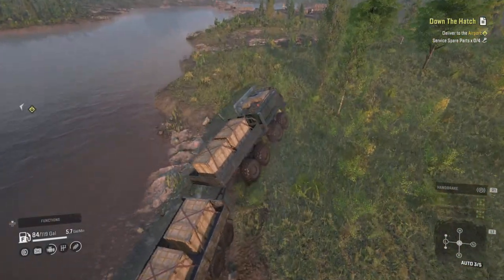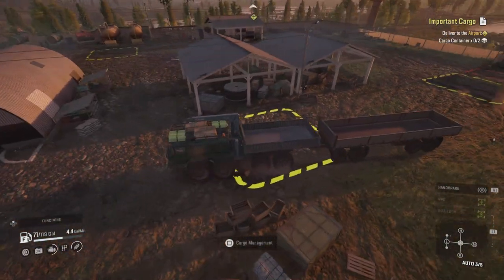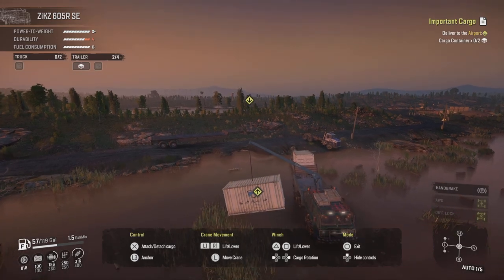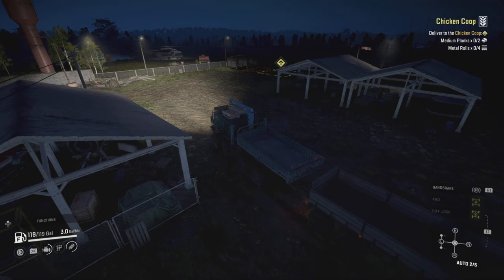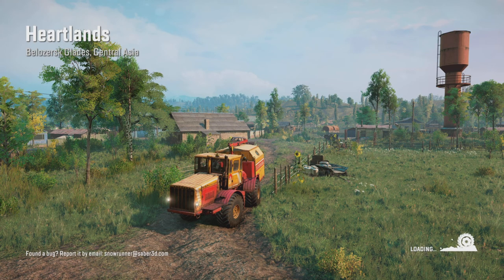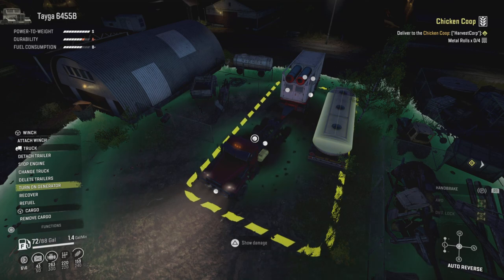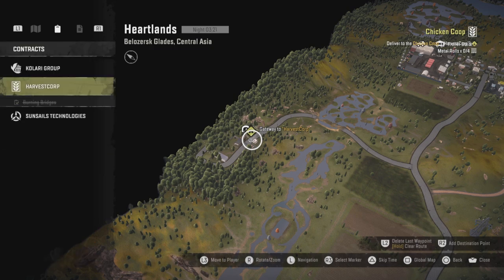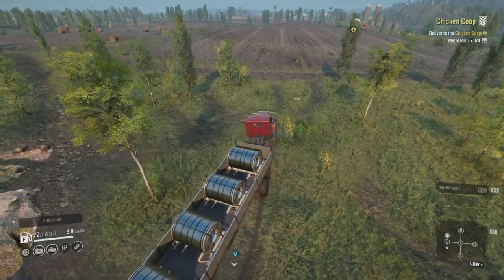Chicken Coop | Belozersk Glades | Part 50 | SnowRunner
As I mentioned in the previous regions videos I have played this save file since release and only recently started recording it. Also, I use mods now but I did complete the vanilla game without them.

SnowRunner puts you in the driver’s seat of powerful vehicles as you conquer extreme open environments with the most advanced terrain simulation ever. Drive over 40 vehicles from brands such as Ford, Chevrolet, and Freightliner as you leave your mark on an untamed open world.

SnowRunner (2020)

As always let me know any suggestions or other games you would like to see me try to get the Platinum Trophy!

Console - PS5
Wheel - Logitech G29 + Logitech Shifter (I don't always play with the wheel)